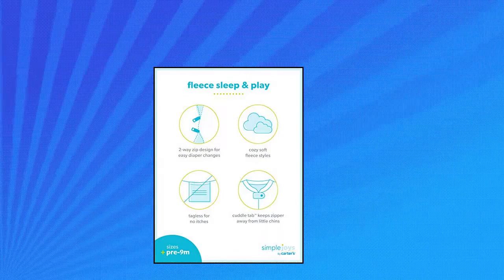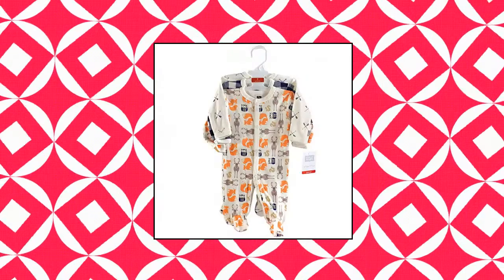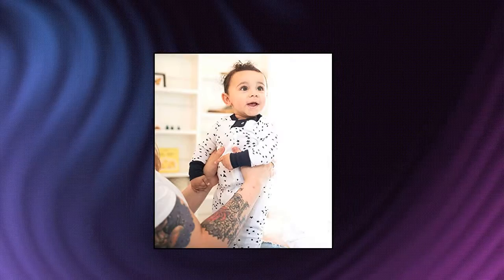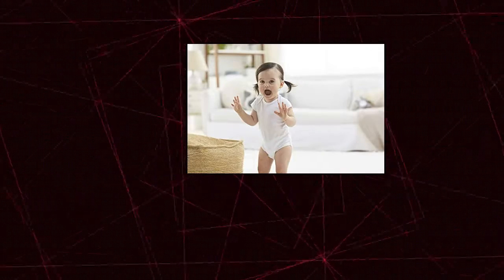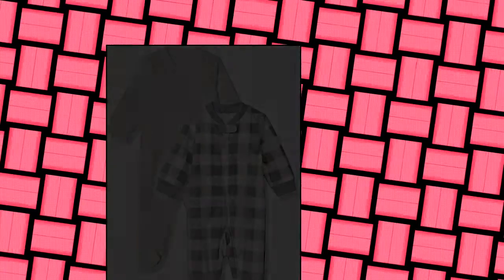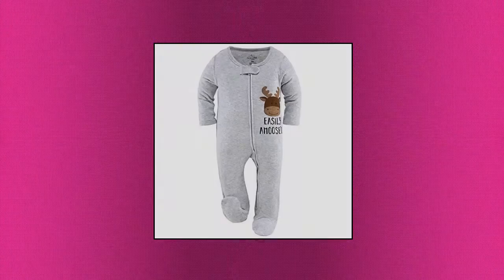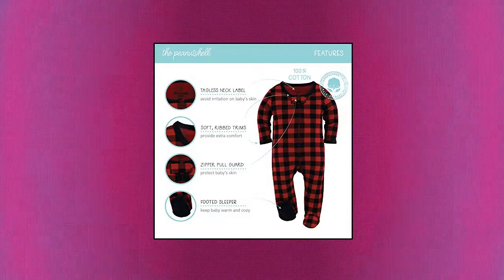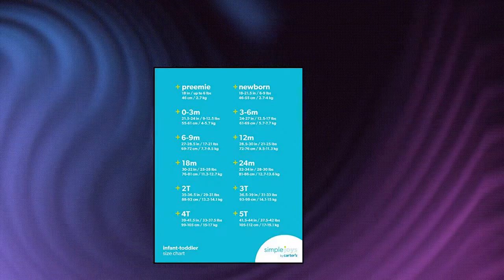Top 10 Top Rated Baby Boys' Blanket Sleepers You Can Buy On Amazon Jan 2022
Burts Bees Baby Baby Boys Sleeper Pajamas

Onesies Brand Baby Boys 4-Pack Sleep N Plays Footies

Amazon Essentials Unisex Babies Microfleece Footed Zip-Front Sleep and Play

Simple Joys by Carters Baby Boys Fleece Footed Sleep and Play

Simple Joys by Carters Toddler and Baby Boys Snug Fit Footed Cotton Pajamas

Amazon Essentials Unisex Kids and Toddlers Snug-fit Cotton Footed Sleeper Pajamas

The Peanutshell Footed Baby Sleepers for Boys or Girls

The Childrens Place unisex-baby and Toddler Holiday Fleece One Piece Pajamas

Hudson Baby Unisex Baby Preemie Sleep and Play

Gerber Baby Boys 2-Pack Blanket Sleeper